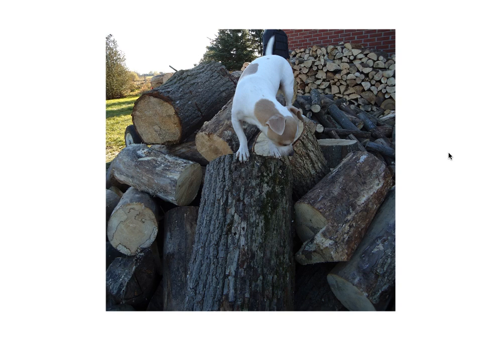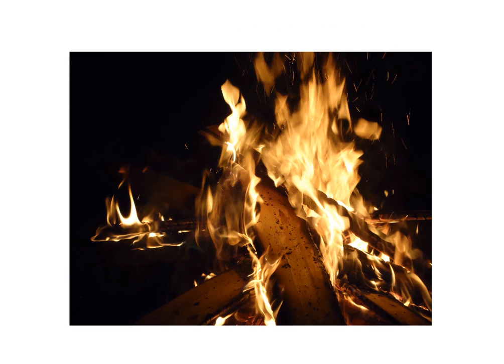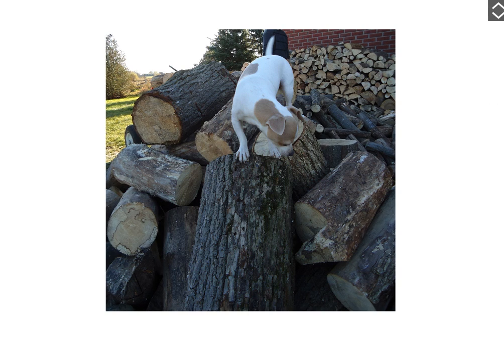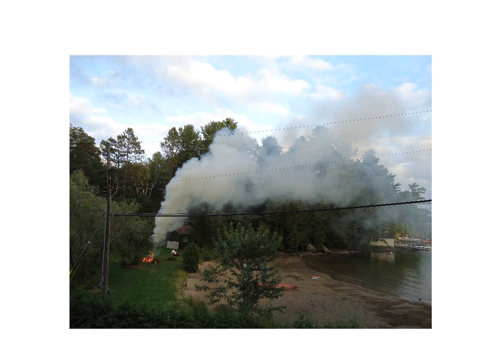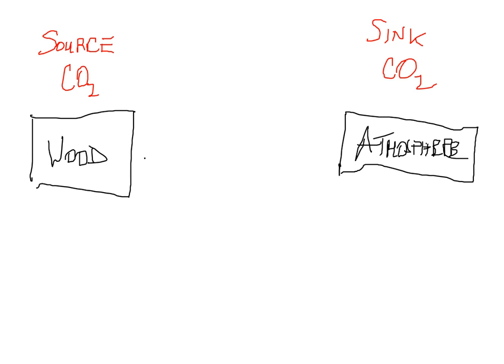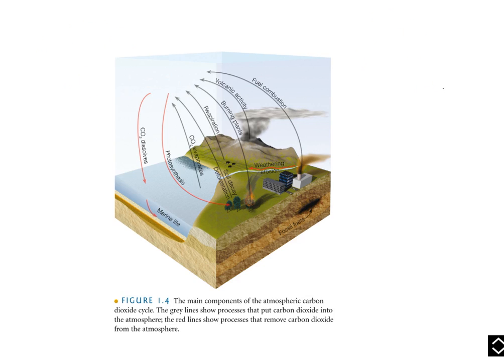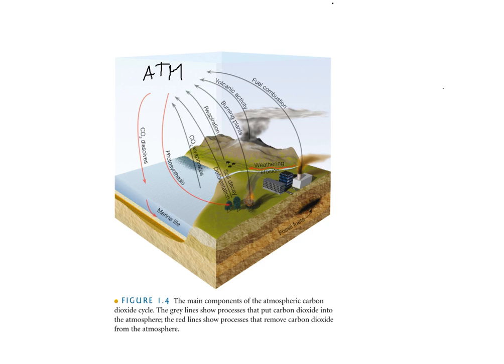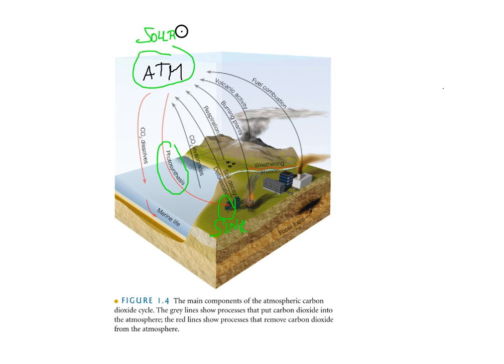A Process-Flow Diagram for Burning Wood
A concrete example of a process-flow diagram using wood. Through the process of combustion, Carbon Dioxide is released into Earth's atmosphere.